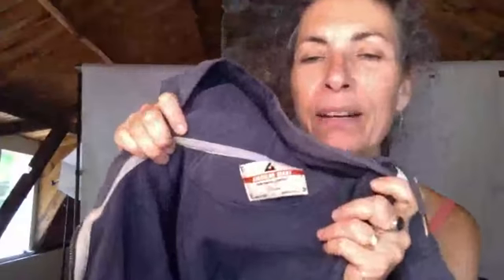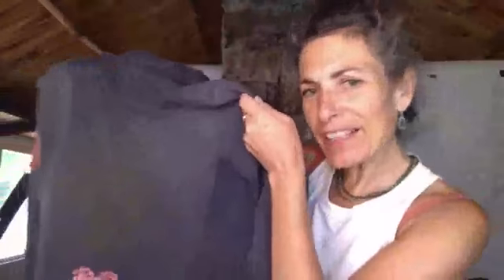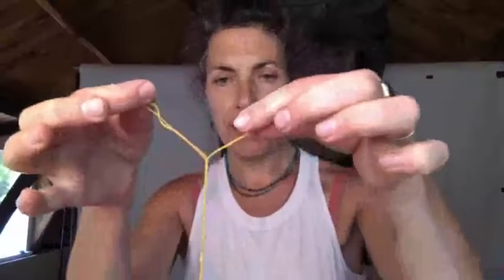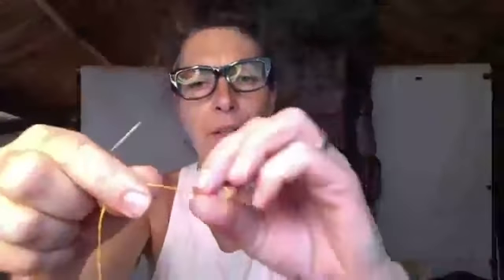Day 15 in a 30 day mini series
Today we are talking all about embroidery floss, hand sewing needles, and 'LOVIN' your thread!